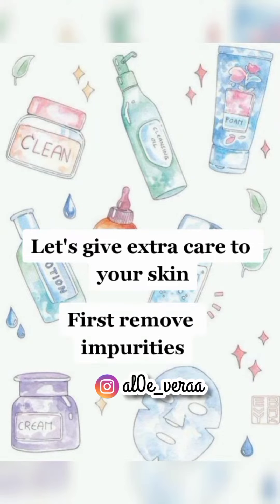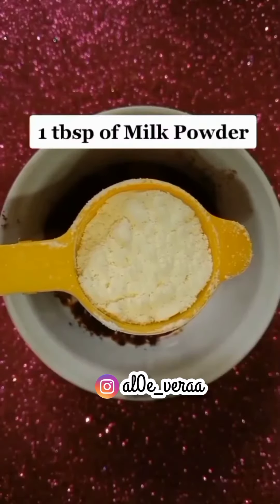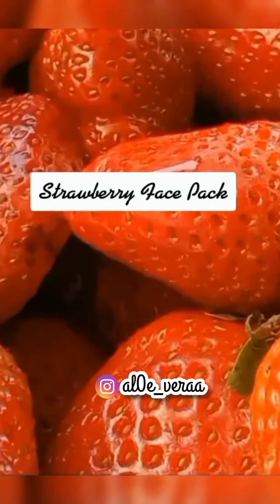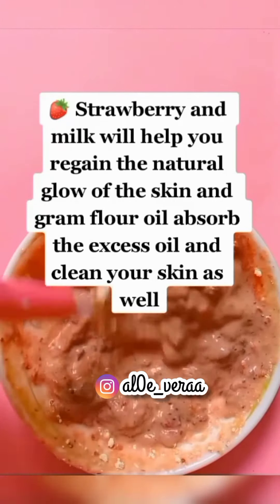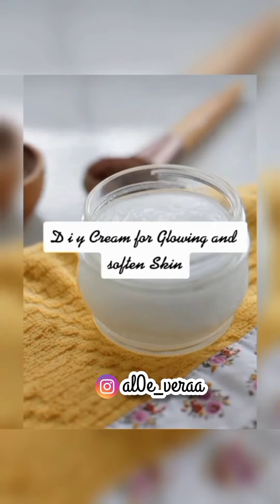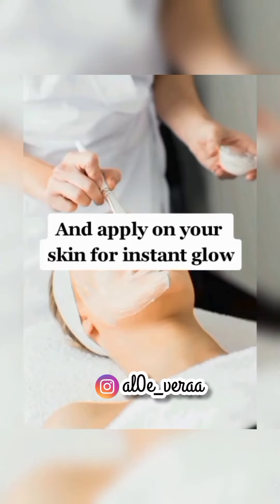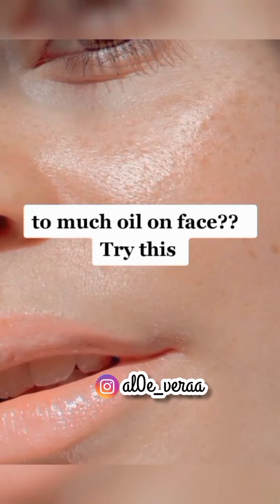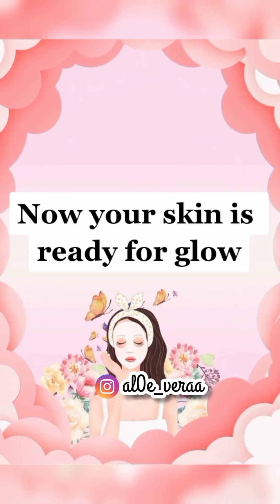Beauty is in the skin Take care of it even if there is no special occasion you'll feel like a queen👑